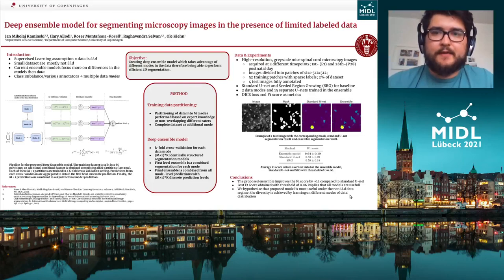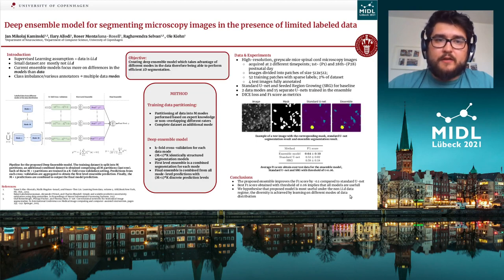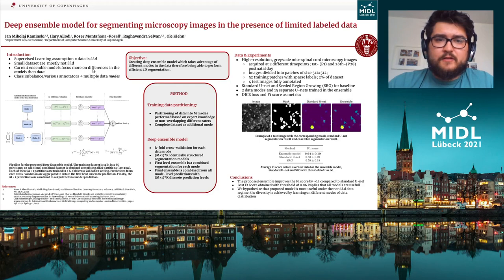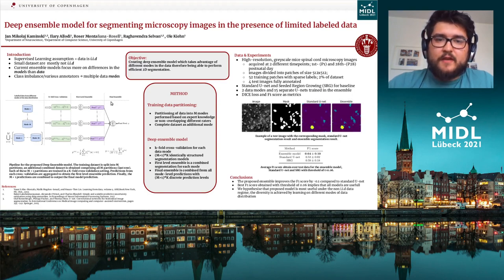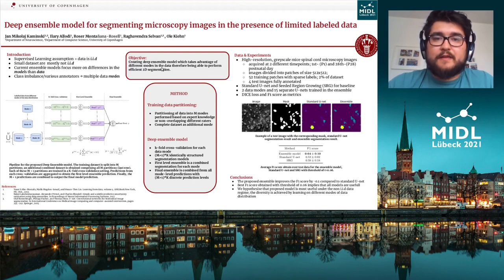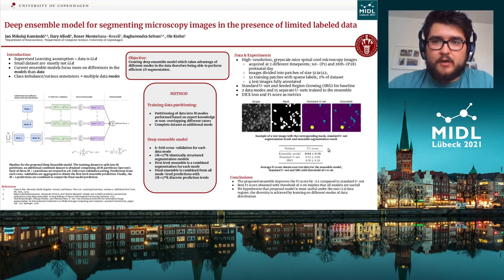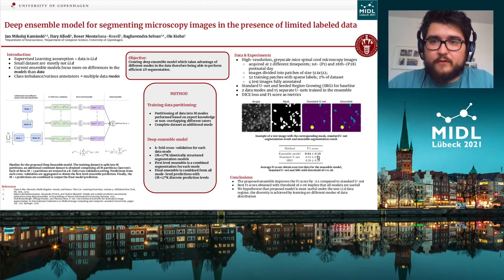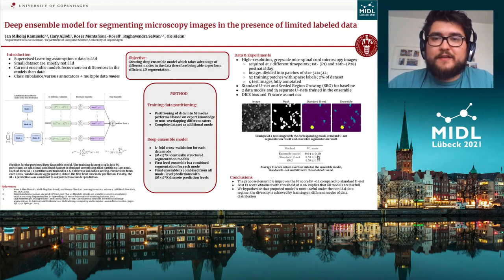MIDL 2021, K5, Kaminski et. al., Short Oral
K5 - Deep ensemble model for segmenting microscopy images in the presence of limited labeled data

Jan Mikolaj Kaminski, Ilary Allodi, Roser Montañana-Rosell, Raghavendra Selvan, Ole Kiehn

Abstract: Obtaining large amounts of high quality labeled microscopy data is expensive and time-consuming. To overcome this issue, we propose a deep ensemble model which aims to utilise limited labeled training data. We train multiple identical Convolutional Neural Network (CNN) segmentation models on training data that is partitioned into folds in two steps. First, the data is split based on sample diversity or expert knowledge reflecting the possible {\em modes} of the underlying data distribution. In the second step, these partitions are split into random folds like in a cross-validation setting. Segmentation models based on the U-net architecture are trained on each of these resulting folds yielding the candidate models for our deep ensemble model which are aggregated to obtain the final prediction. The proposed deep ensemble model is compared to relevant baselines, in their ability to segment interneurons in microscopic images of mice spinal cord, showing improved performance on an independent test set.